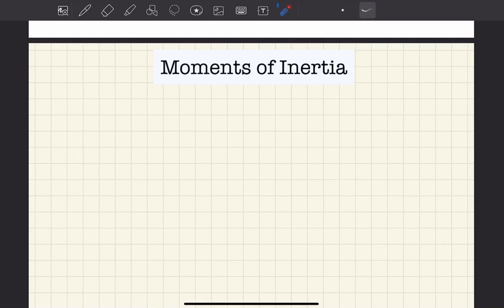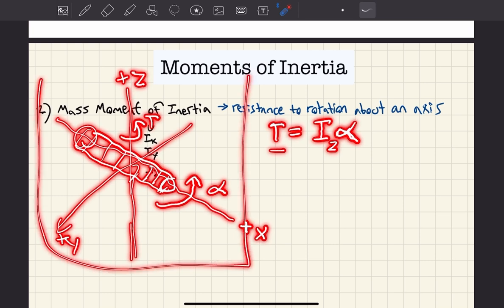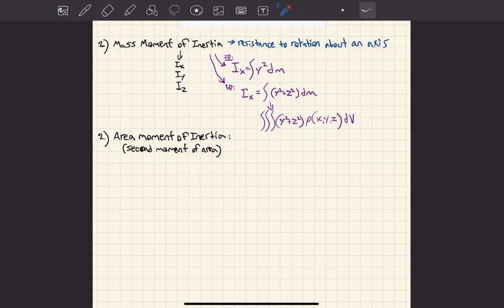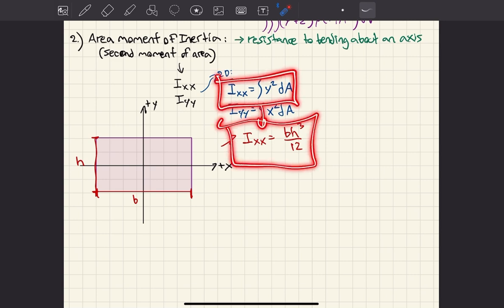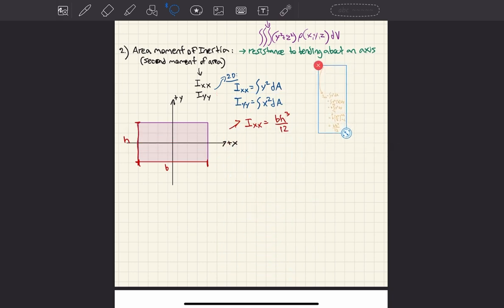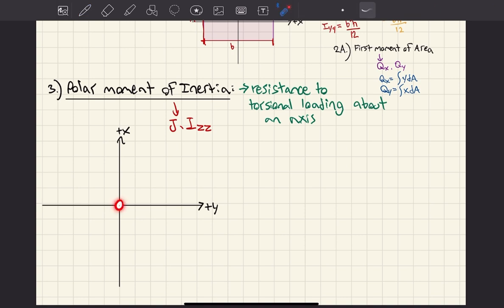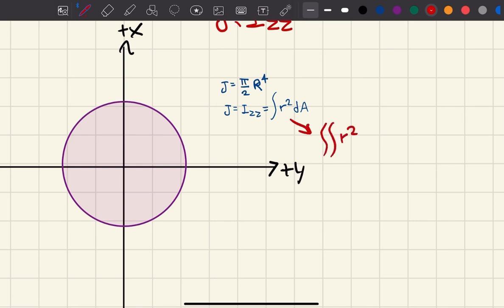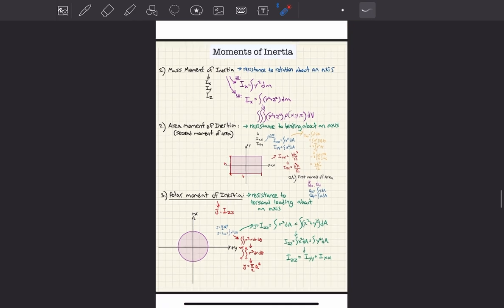Moments of Inertia: Conceptual Review